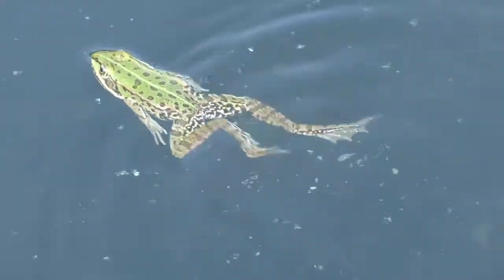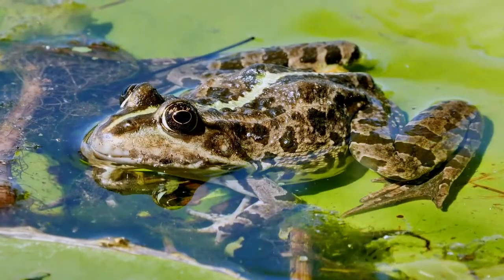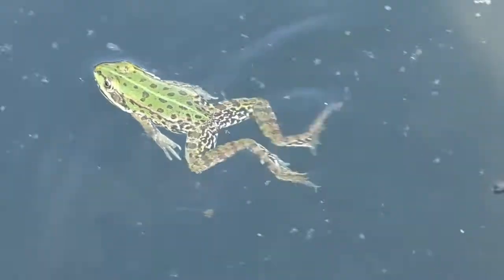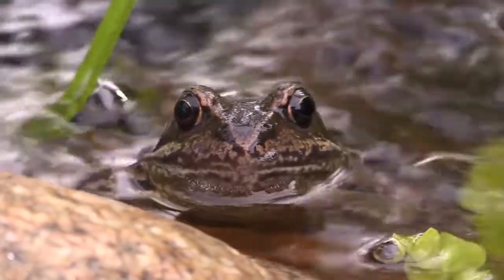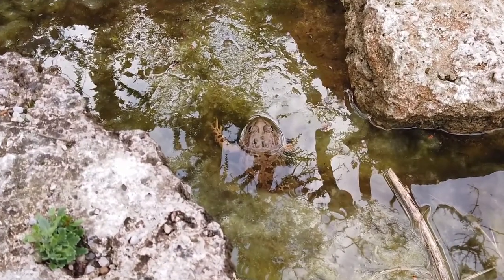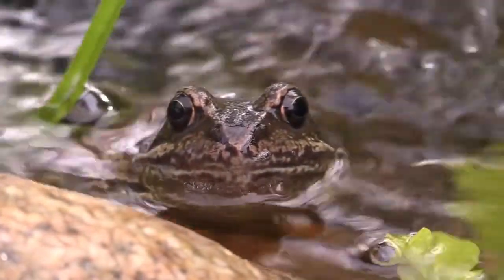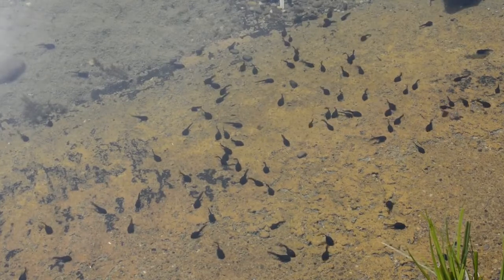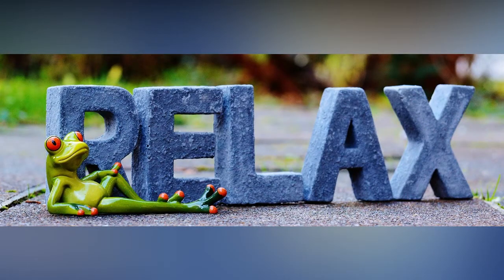How do Frogs Survive Winter? Why don't they Freeze to Death?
Frogs are amazing animals. Despite their fragile appearance and inoffensive ways, they have countless strategies to deal with the most severe climates this planet has to offer. They can be found at the Arctic Circle, in deserts, in tropical rain forests and practically everywhere in between. Some of their survival strategies are nothing short of ingenious. Various frog species use two strategies to deal with environmental extremes: hibernation and estivation.
Hibernation is a common response to the cold winter of temperate climates. After an animal finds or makes a living space (hibernaculum) that protects it from winter weather and predators, the animal's metabolism slows dramatically, so it can "sleep away" the winter by utilizing its body's energy stores